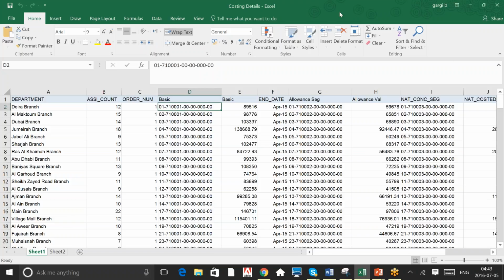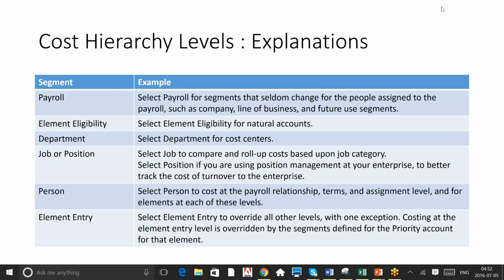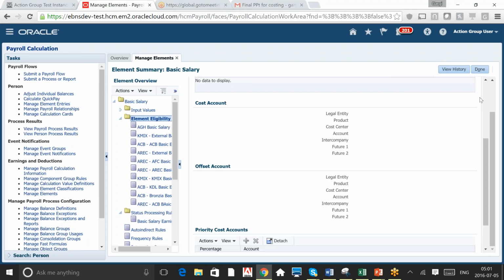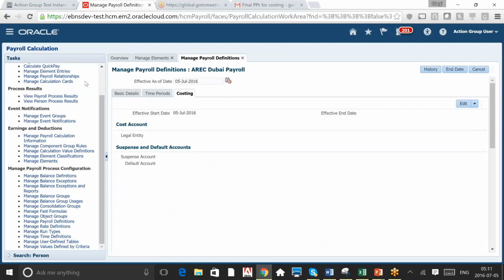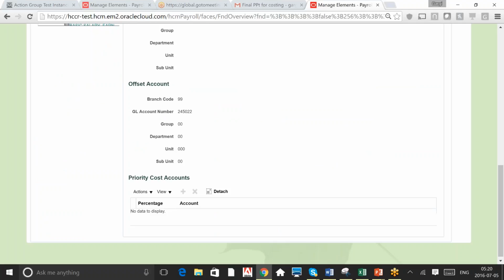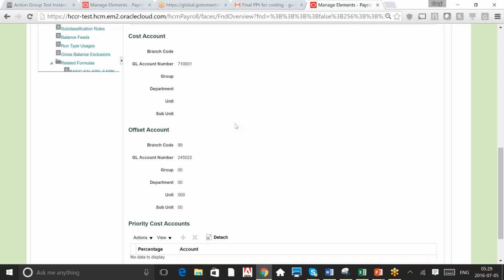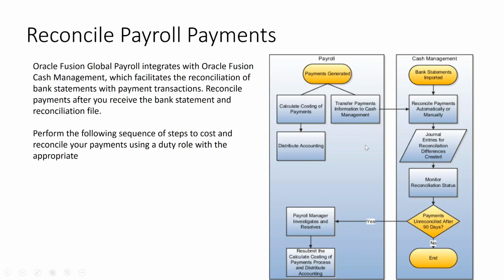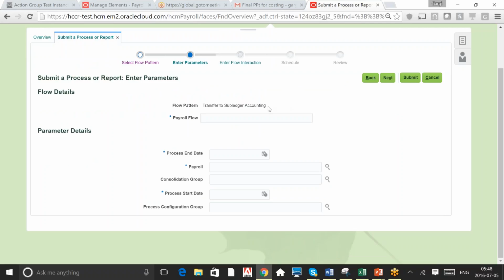Oracle Fusion Human Capital Management Training - Class 8 - Payroll